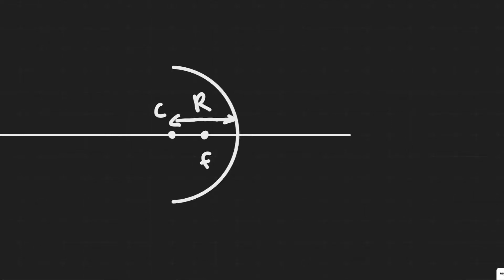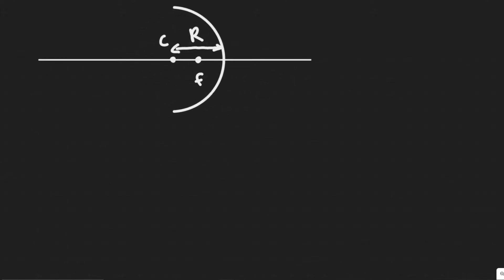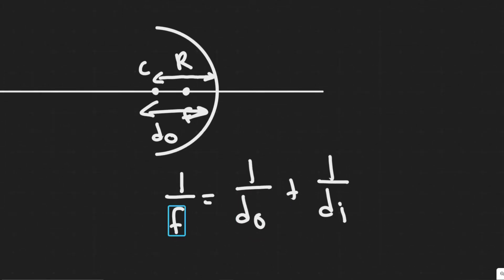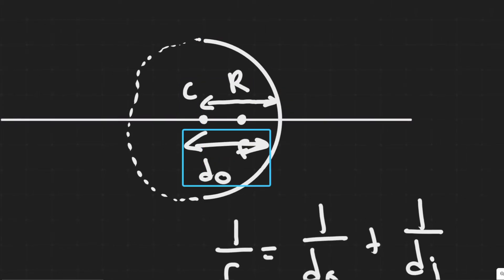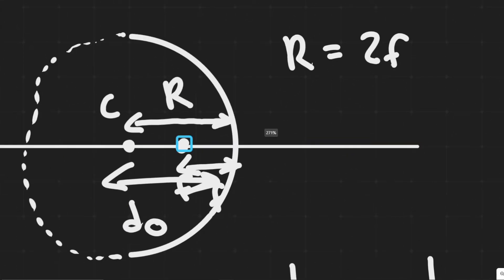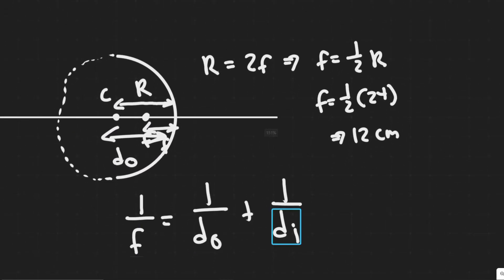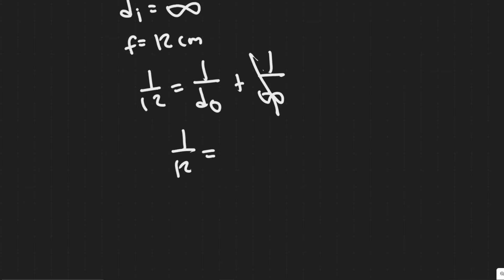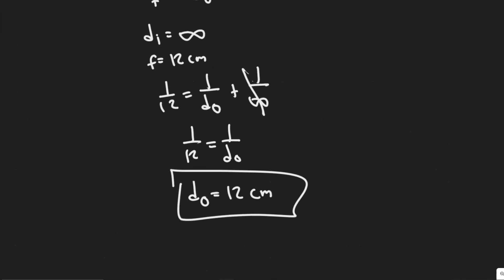How far from a concave mirror (radius 24.0 cm) must an object be placed if its image is to be at inf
How far from a concave mirror (radius 24.0 cm) must an
object be placed if its image is to be at infinity?